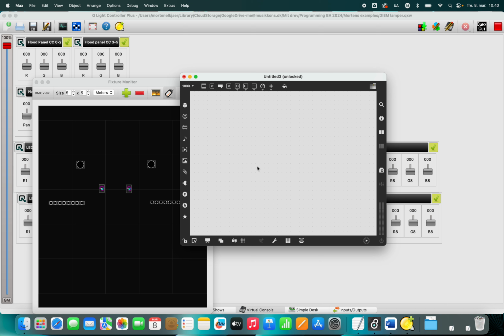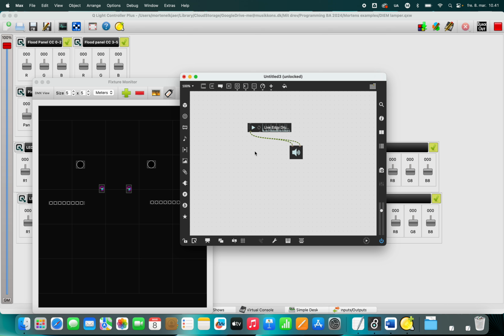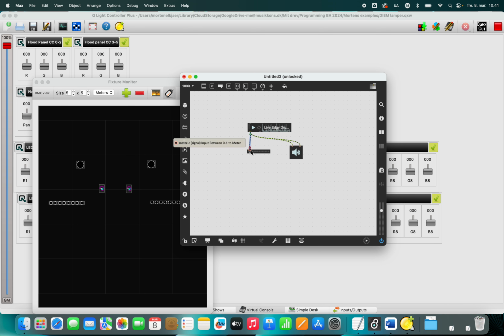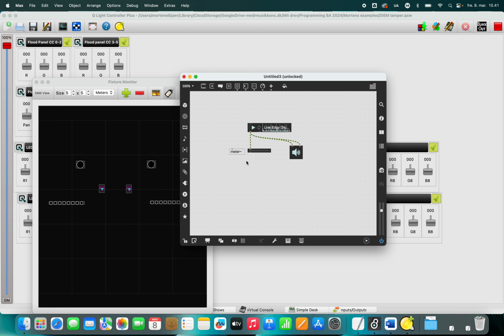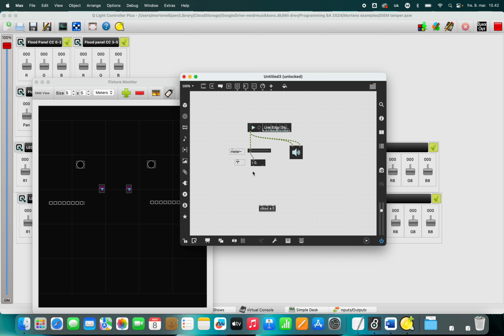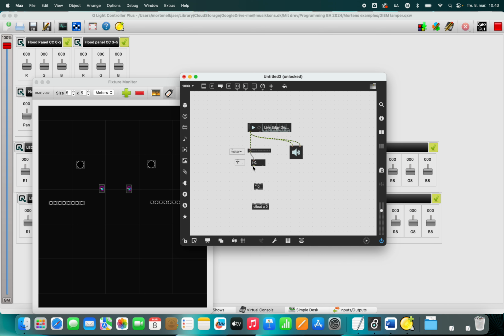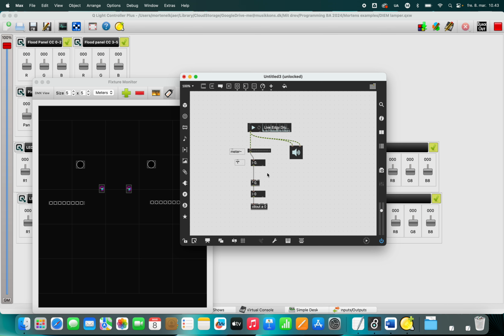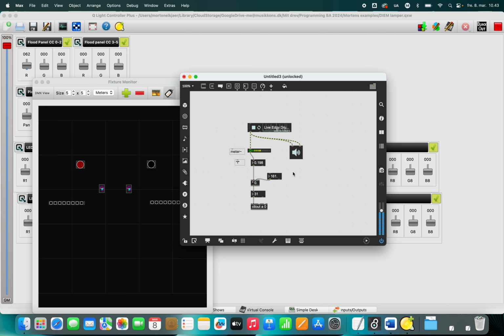5/5 react to sound